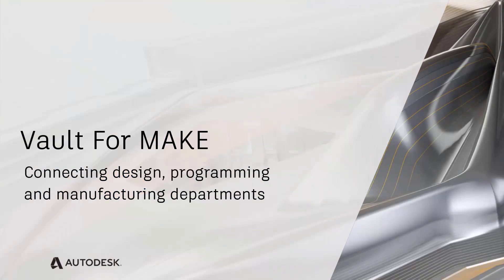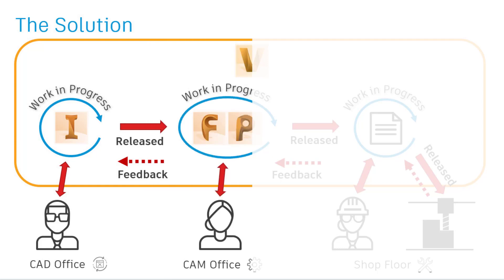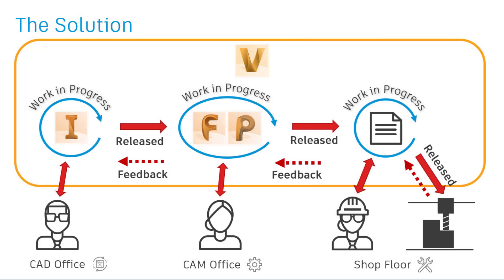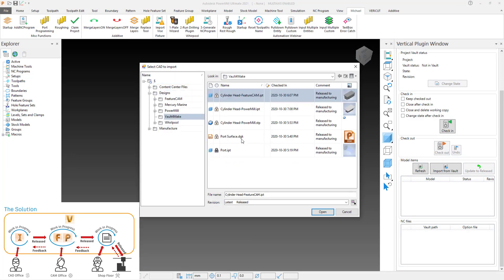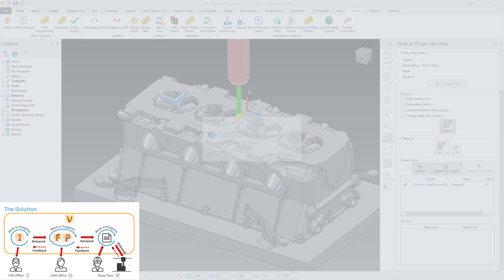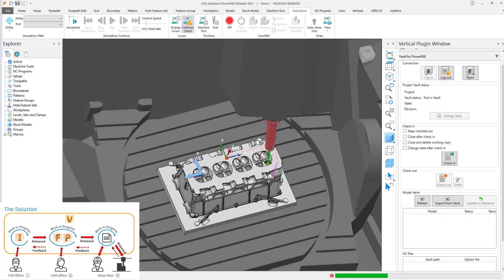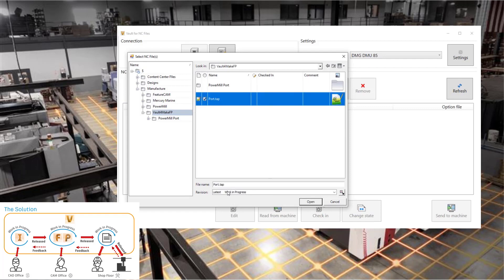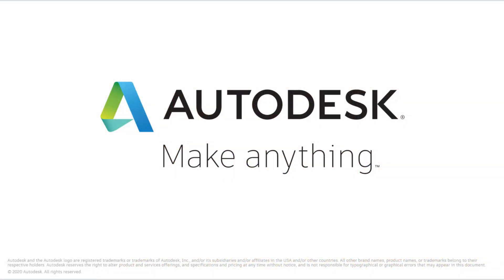Control Manufacturing Data with Autodesk Vault4Make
Vault4Make provides tools to better monitor and control the flow of data from design (CAD) through manufacturing (CAM) and onto production. Vault4Make integrates with multiple Autodesk software products, including Vault, Inventor, PowerMill, and FeatureCAM. This customized plug-in enables customers to drastically reduce time wasted working on out-of-date CAD revisions by automatically notifying CAM programmers of any design changes. Further controls allow NC code to be version controlled to help deliver parts to market faster and with less waste.